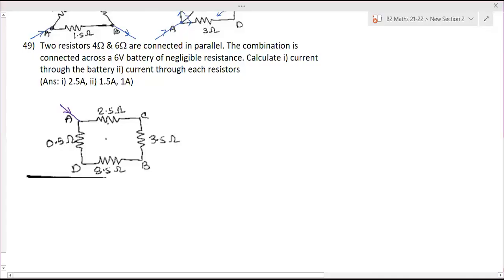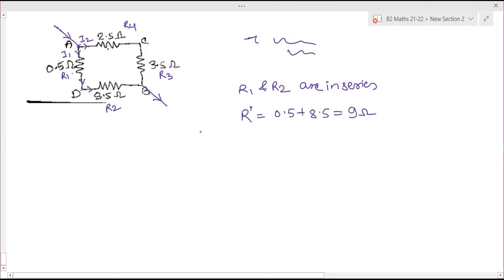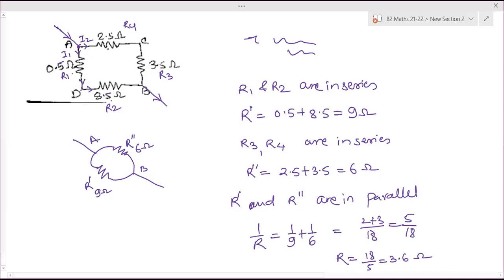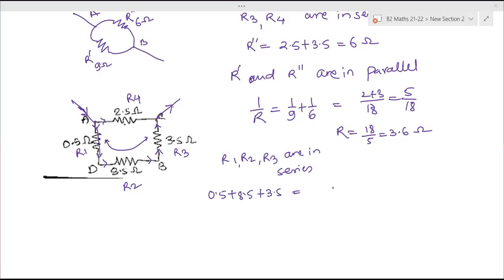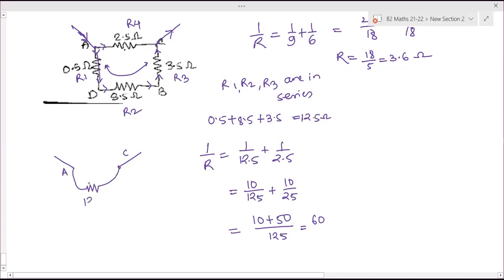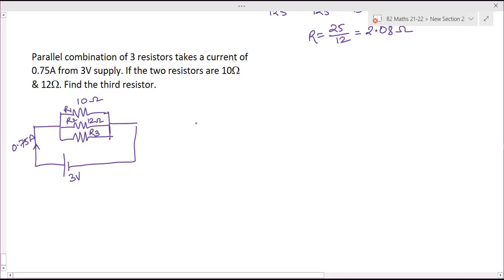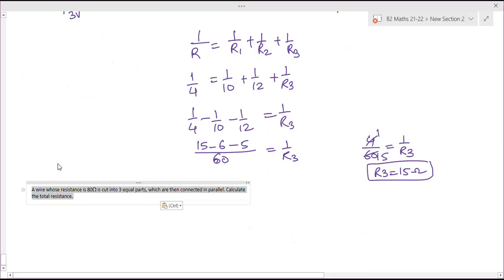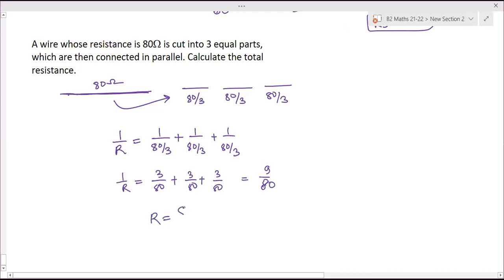10 B2 Science Electricity 19th April Part 1